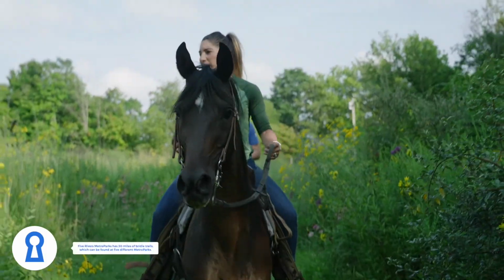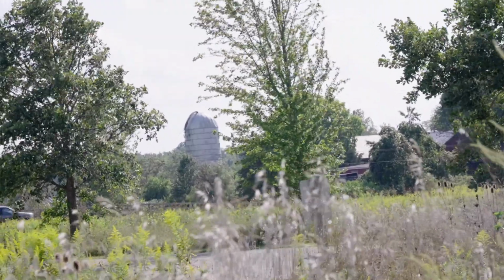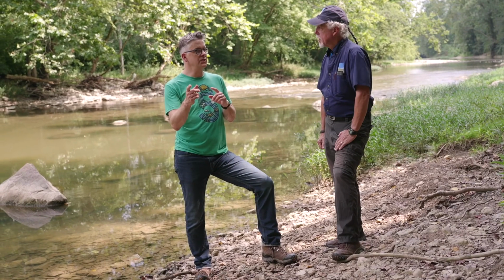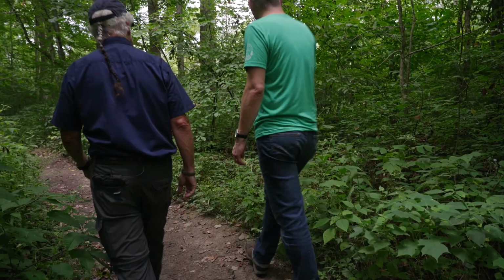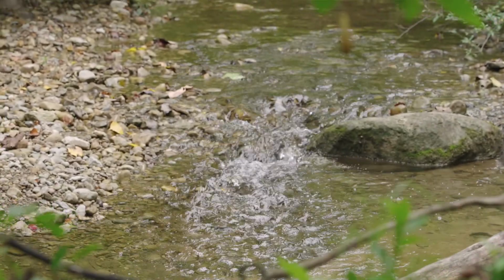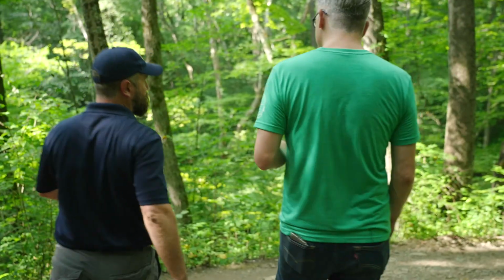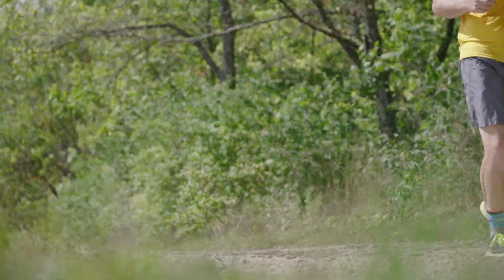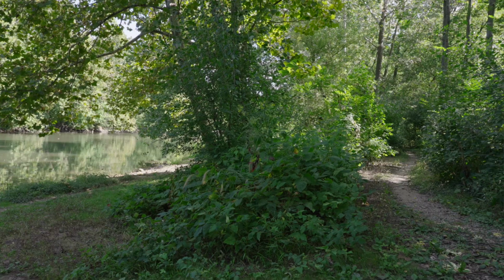Episode 4 - Natural Surface Trails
Learn how MetroParks plans natural surface trails with everyone in mind and the fun ways you can use them!